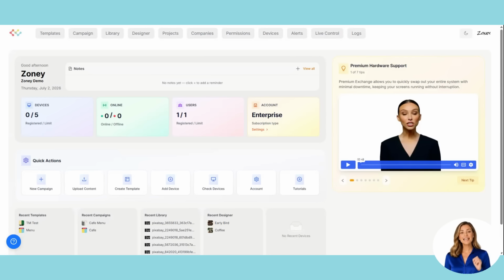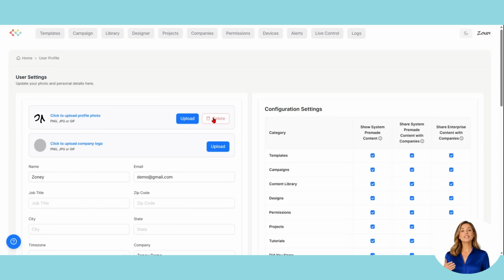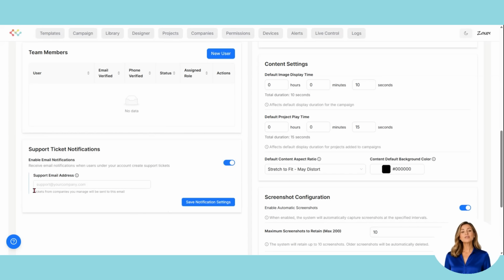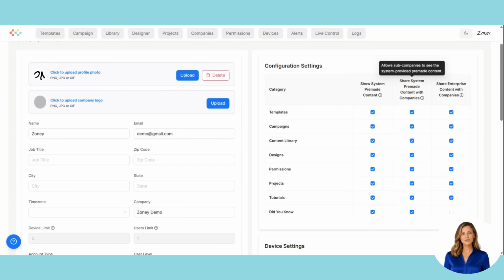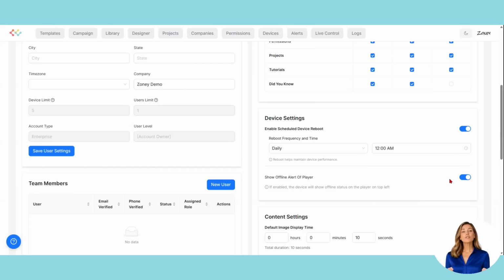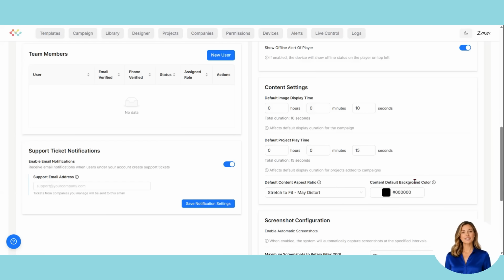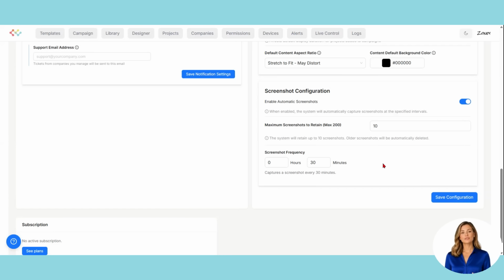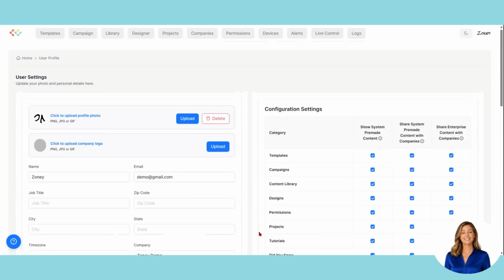Zoney How-To: Overview of your Settings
In this video, we’ll review the Account Settings page in Zoney and show where to manage your profile, company information, team access, device settings, content defaults, screenshots, and subscription details.

You’ll learn how to update your profile photo and company logo, set support ticket notification emails, manage sharing options for sub-companies, schedule device reboots, enable offline indicators, and review your plan status.

Account Settings gives you one place to manage how your account, team, and devices work across the platform.